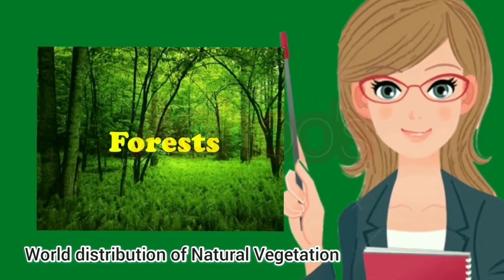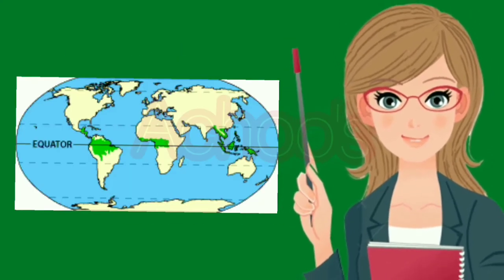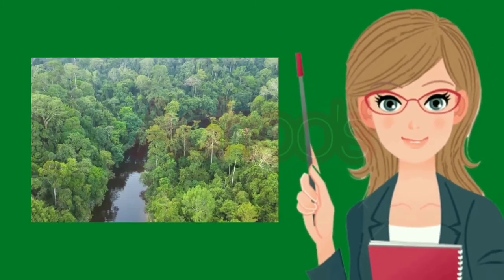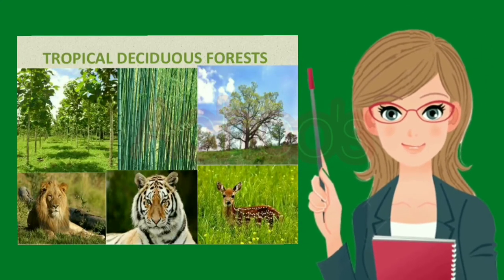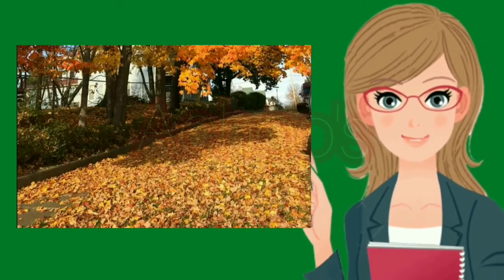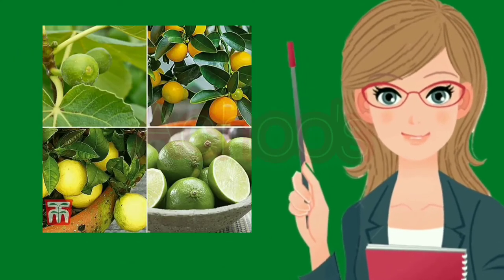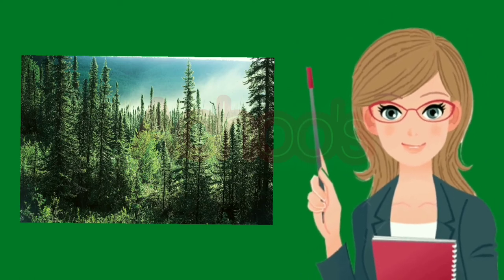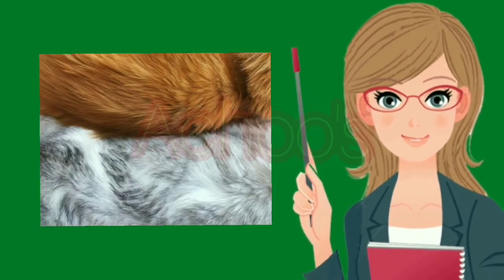Class 8 Geography - Natural Vegetation and Wildlife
Lesson 3- Natural Vegetation and Wildlife.
Topics covered :
* Meaning of Natural Vegetation
* World distribution of Natural Vegetation